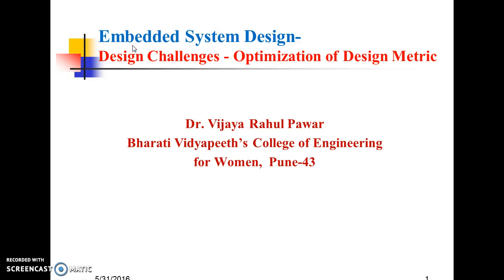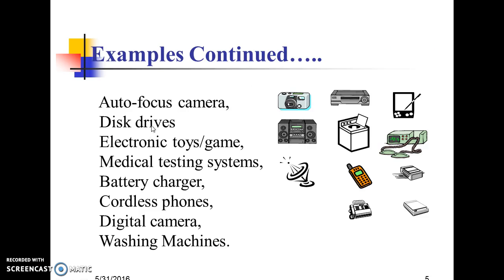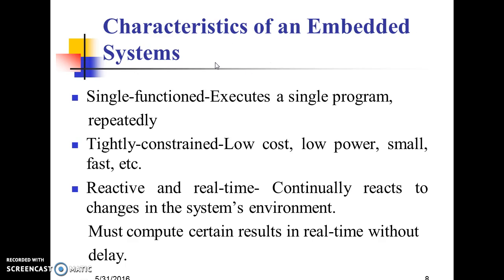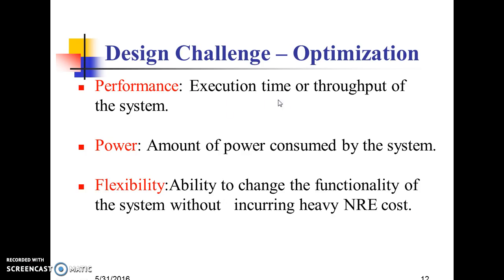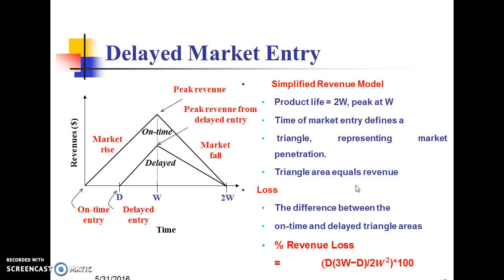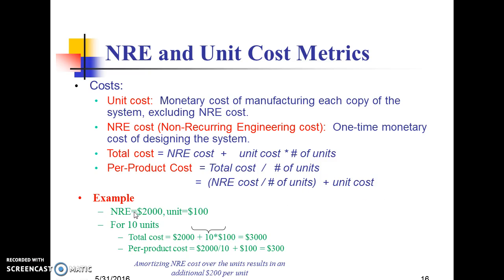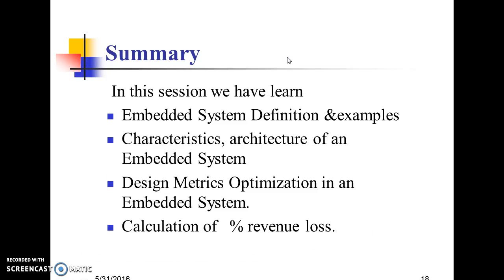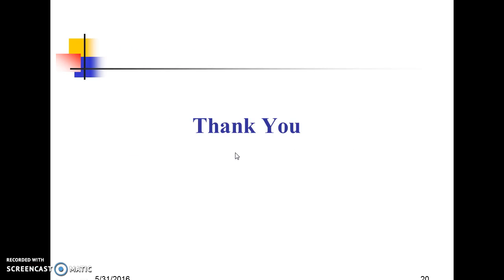Embedded System Design -Design Challenges